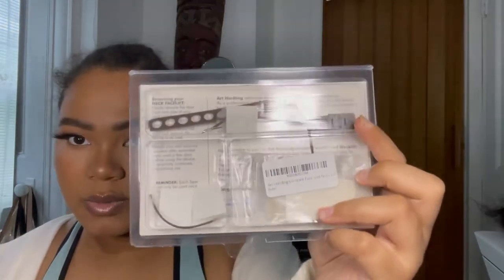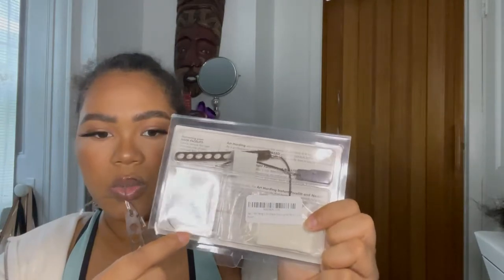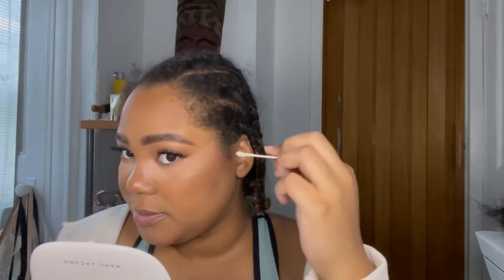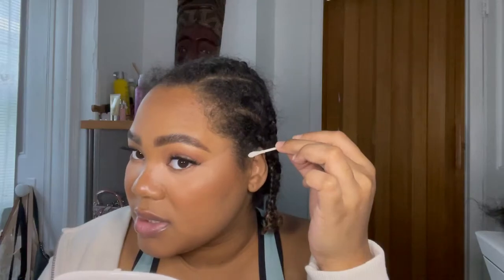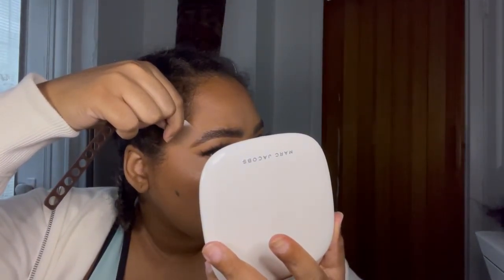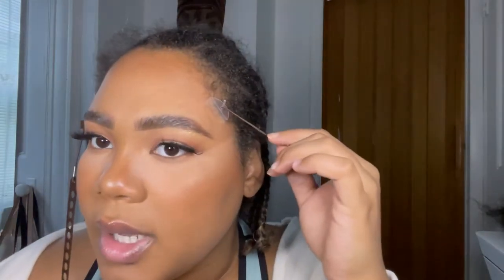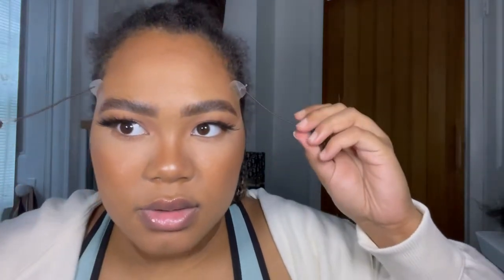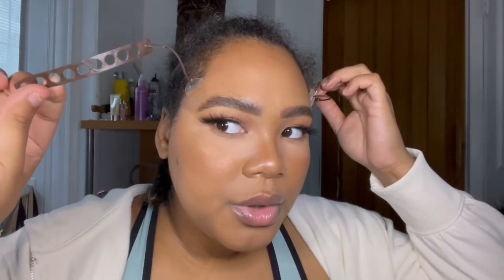FOX EYE LIFT TAPE: HOW TO APPLY WITH MAKEUP & LAST ALL DAY!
Step by step on how to apply facelift tapes to achieve that “Bella Hadid” look!

Tapes were purchased on Amazon and were about $17 USD

Art Harding's Instant Face and Neck Lift

1. I applied makeup first, avoided the areas I planned on applying the tapes, then applied rubbing alcohol to a q-tip and went over area 4 times to remove any excess oils!

If you have any video suggestions please comment!!!